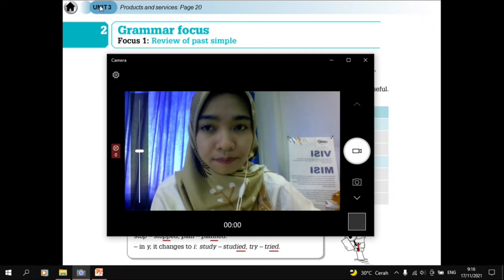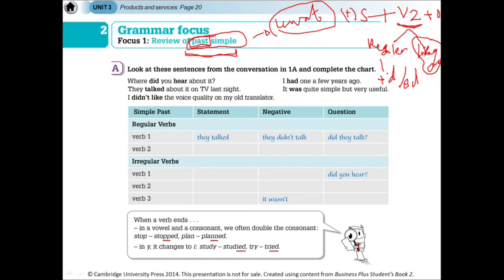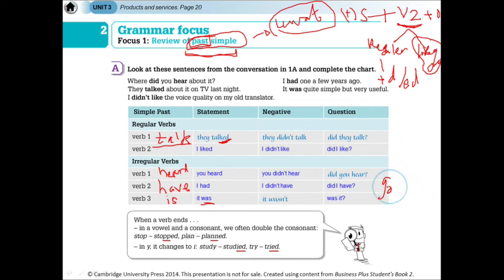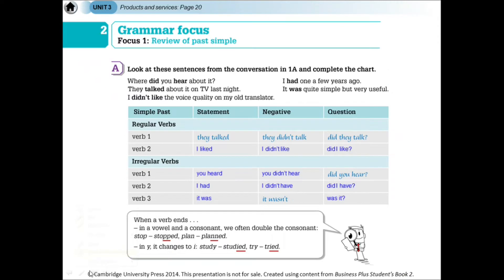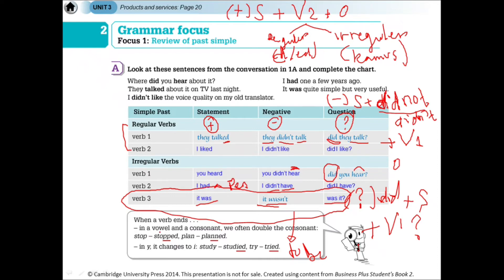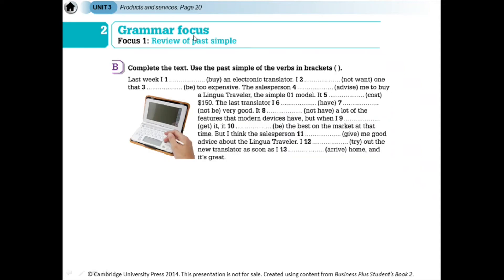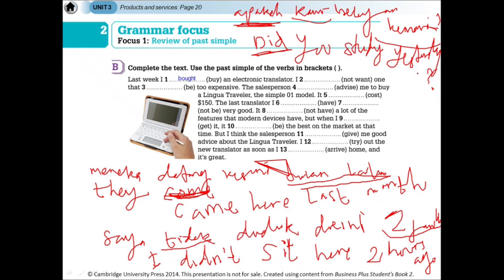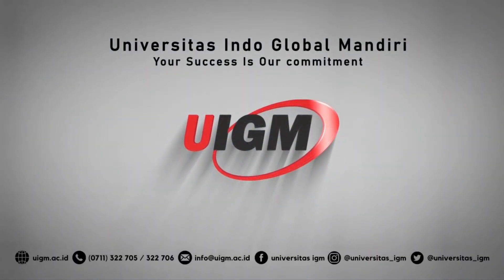TOEIC 3 : Review of past simple